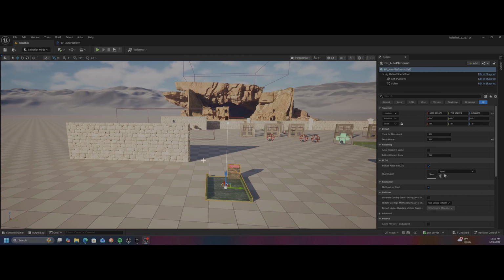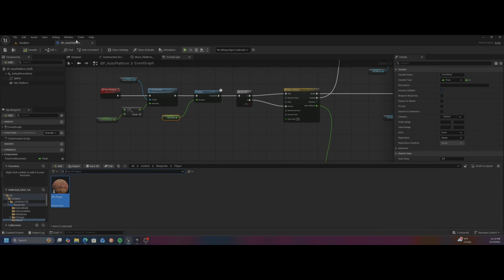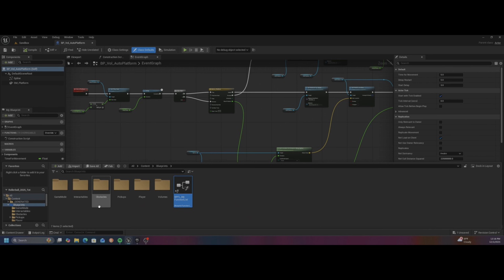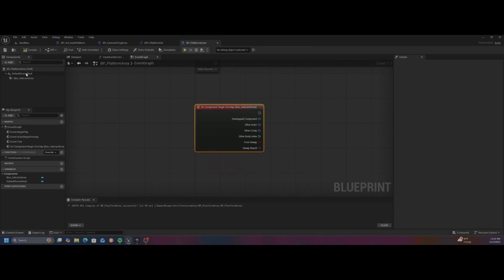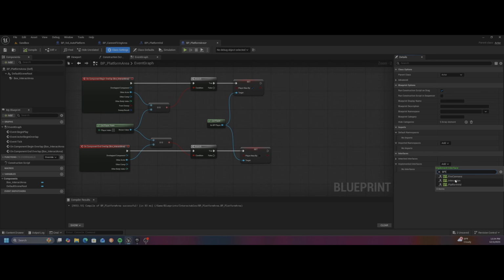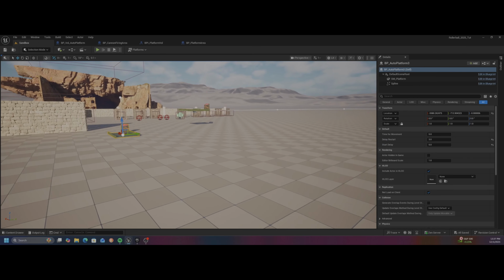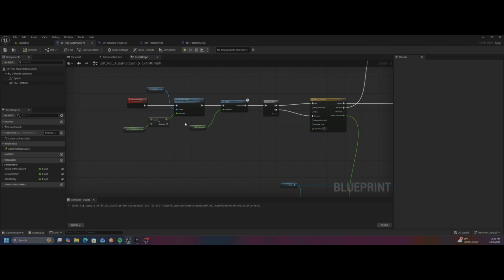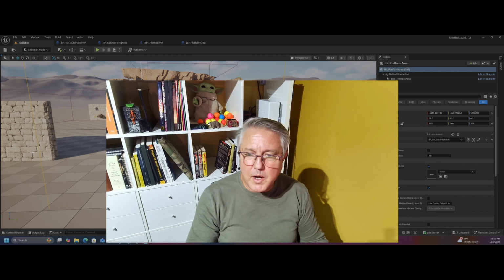Rollerball 2025: Video #53 - Using a Volume Area and Blueprint Interface to control Moving Platforms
In this Tutorial we will duplicate our previous BP_MovingPlatform blueprint and modify it so we can control when the Moving Platform moves. We will create a volume blueprint and use Blueprint Interfaces to control when the Moving Platforms move. This way, only platforms near the player will move and not ones across the game. We will be using the Blueprint Functions List we created in Video #10 in this tutorial. If you missed it, the link is below. Go to 6:23 in the video for the BPFL.

00:00:00 – 00:01:04 Intro to this tutorial
00:01:05 – 00:06:22 Setting up and some housekeeping cleanup
00:06:23 – 00:07:30 Revisiting the Blueprint Function List (BPFL)
Rollerball 2025: Video #10 - Adding the Health Progress Bar to Our HUD
00:07:31 – 00:09:11 Creating our Blueprint Interface for our Volume
00:09:12 – 00:15:40 Making the Blueprint Volume – BP_PlatformArea
00:15:41 – 00:16:38 Updating our BP_Vol_MovingPlatform Blueprint
00:16:39 – 00:18:24 Setting up the new Platform in our Sandbox
00:18:25 – 00:19:59 Adding in the BP_PlatformArea Volume to our Sandbox
00:20:00 – 00:22:31 Fixing the BP_Vol_MovingPlatform by adding in PlayerNearBy Check
00:21:32 – 00:24:10 Outro

Rollerball 2025: Video #10 - Adding the Health Progress Bar to Our HUD at 06:23.